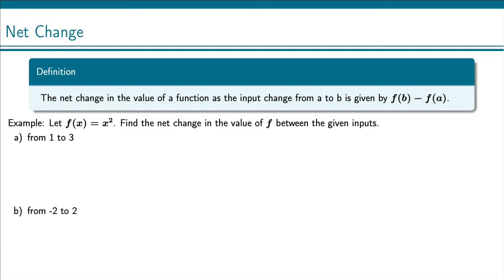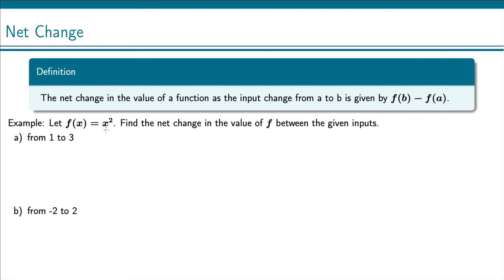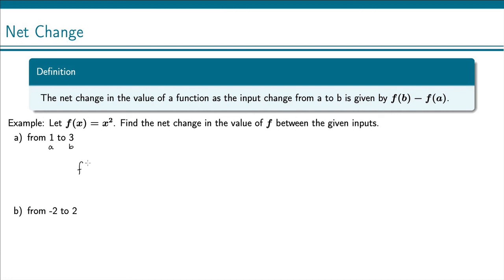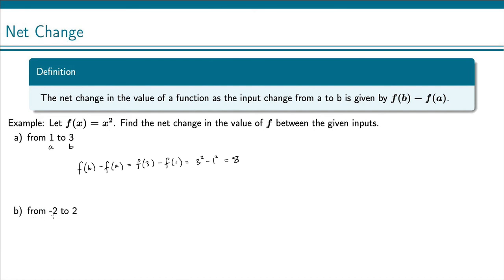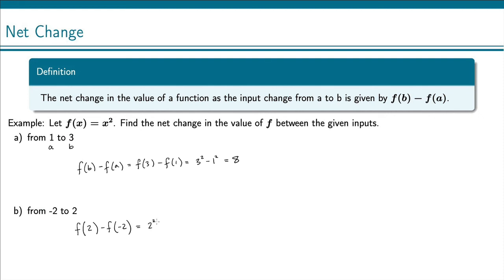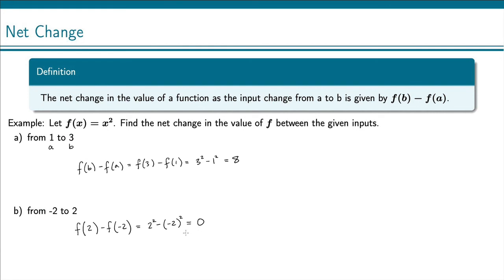Net Change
Definition and example of net change of a function.